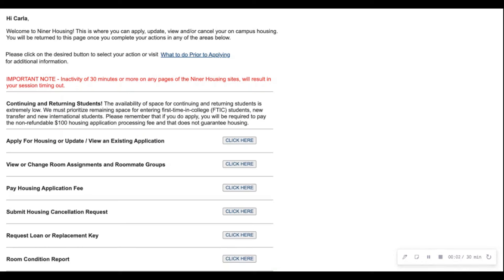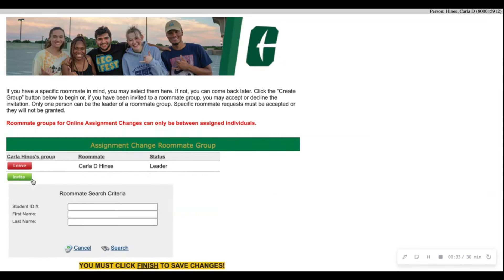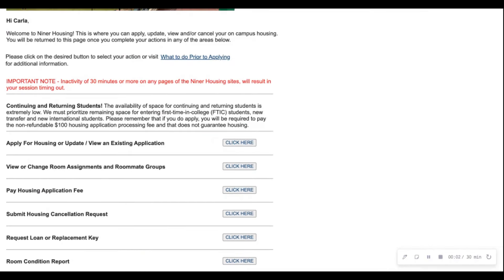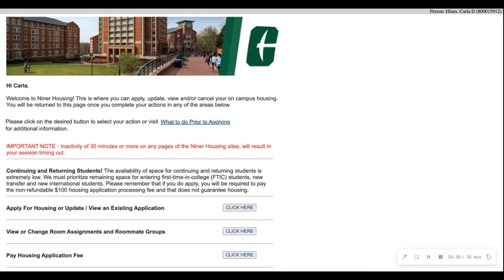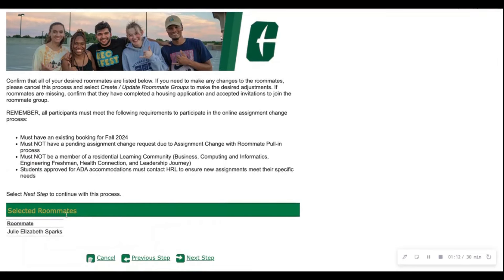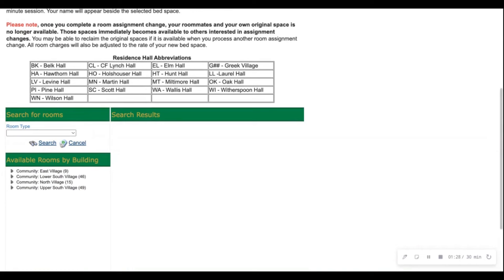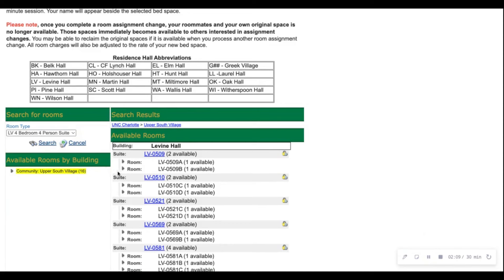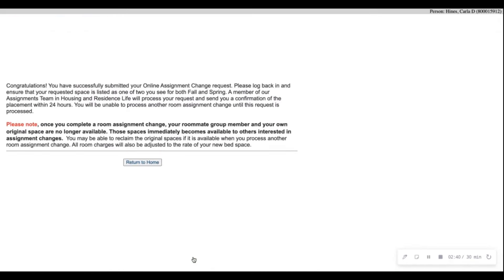How To: Fall 2024 Online Assignment Change + Roommate Group Set Up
Students interested in completing an assignment change for Fall 2024 will be able to do so online. Assignment changes will take place on June 6, 2024 for females and on June 7, 2024 for males.

This video walks students interested in completing an assignment change WITH a desired roommate through all of the steps.